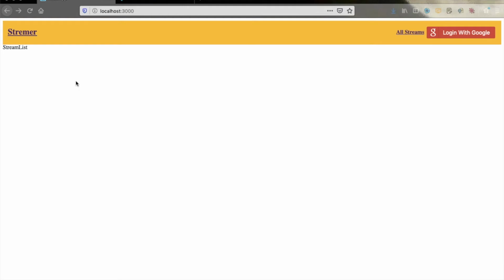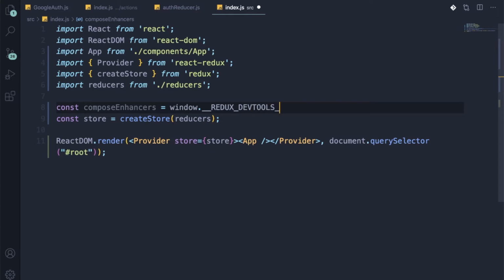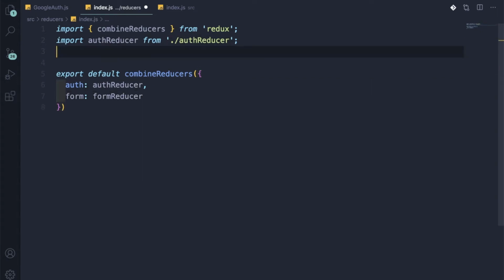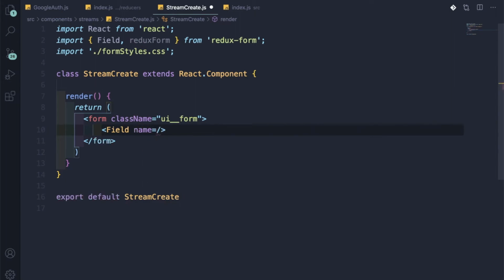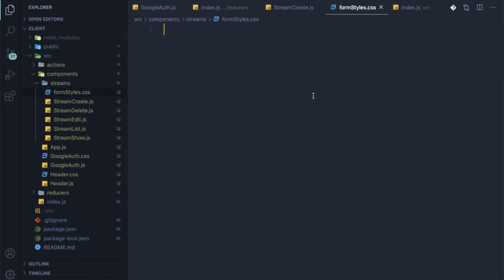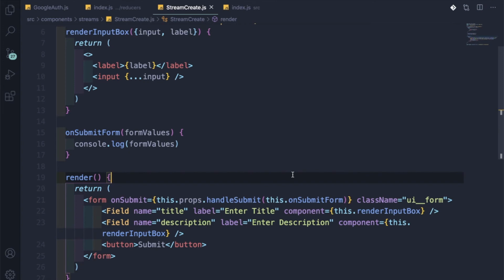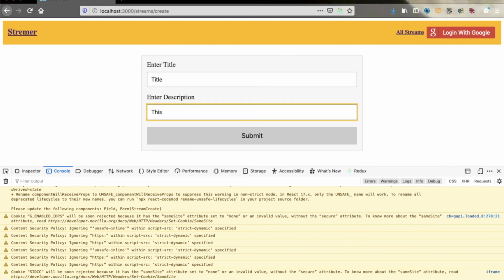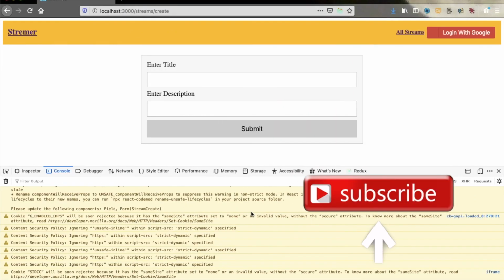Twitch Clone Using React - Create A Twitch Clone Using React -3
Create Twitch Clone - We will create a clone of the popular streaming service Twitch using ReactJS.

In this part , we will first add Redux Devtools Extension and then Redux Form.

👨‍👩‍👧‍👦 Exclusive Facebook Group for developers